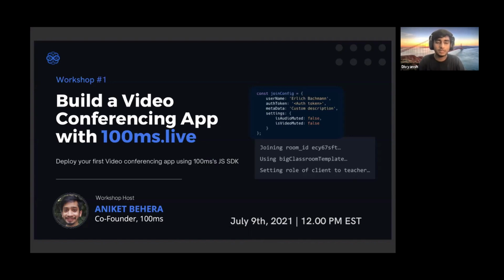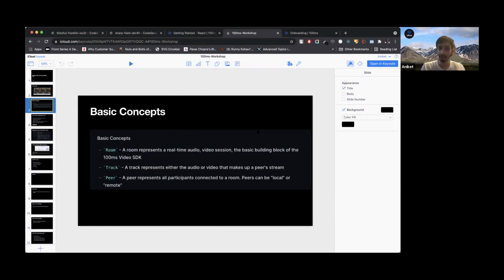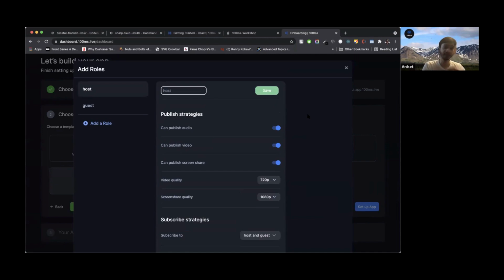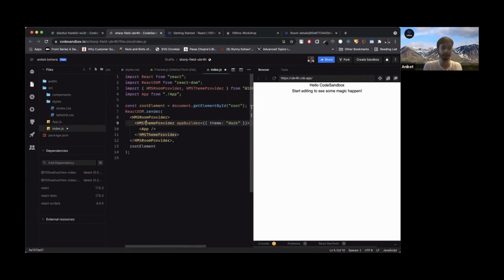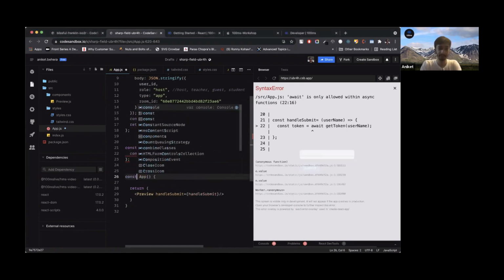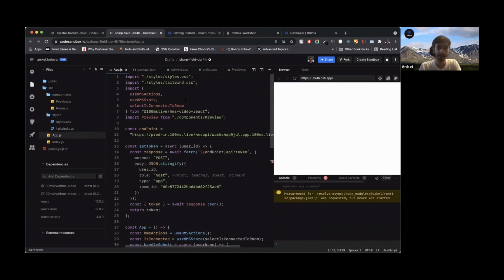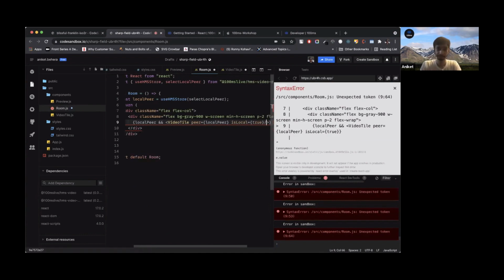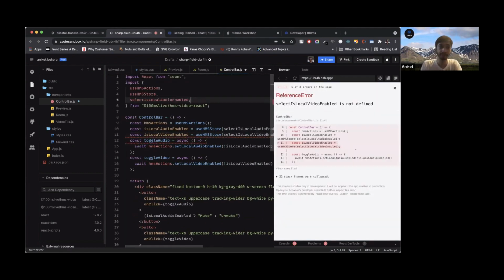Building a Video Conferencing App with 100ms.live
Deploy your first Video conferencing app using 100ms's JS SDK!

In this workshop, we break down the basics of how to get started with developing video conferencing apps and learn more about 100ms APIs.

About 100ms -
100ms is building powerful, high-quality, low-code SDKs that will allow developers to build truly interactive experiences with gold-standard audio-video quality in days, not months.